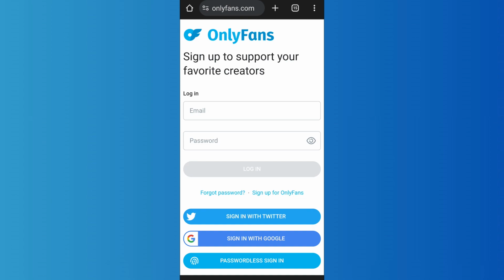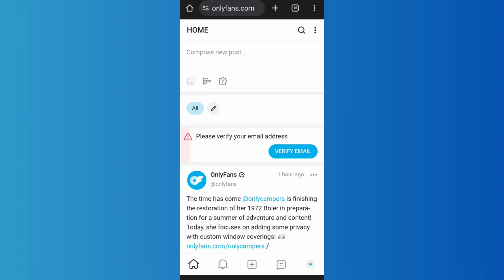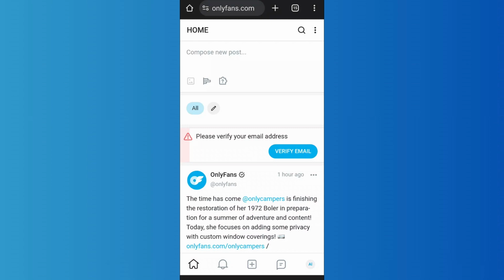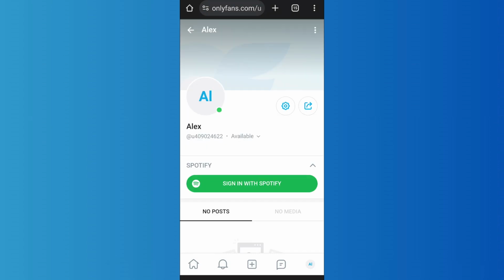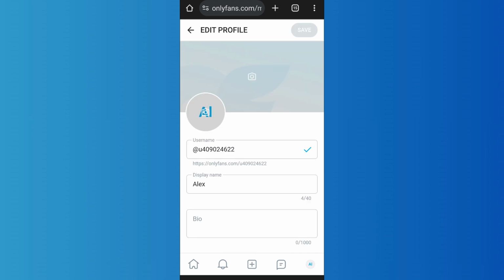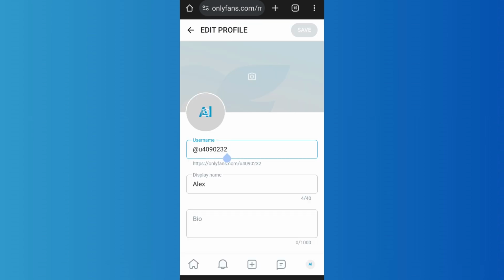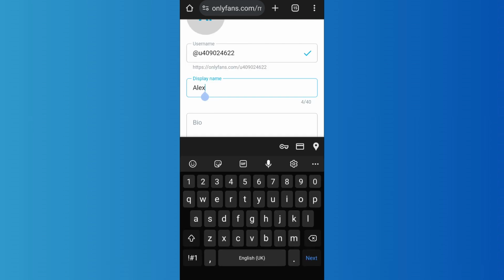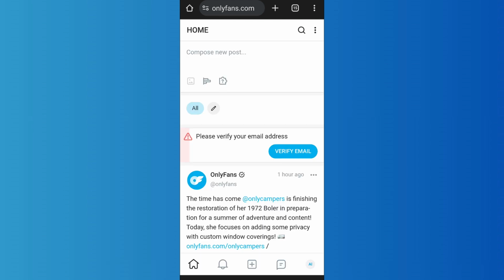How to Change Username on OnlyFans 2024 | Edit Username on OnlyFans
Change your username on OnlyFans with ease using this tutorial. Whether you're rebranding or simply want a new username, this guide provides a straightforward process for updating your profile name, helping you maintain your desired online persona.